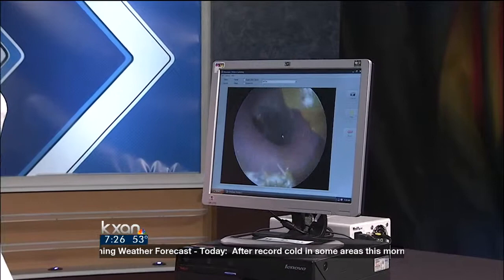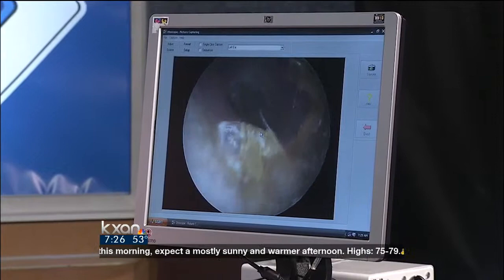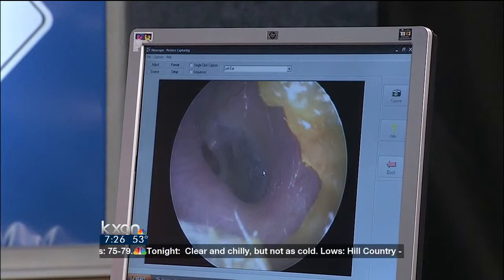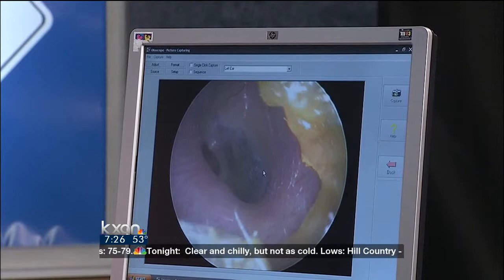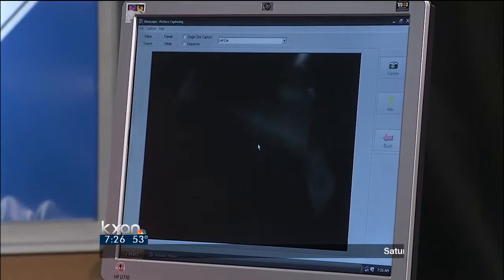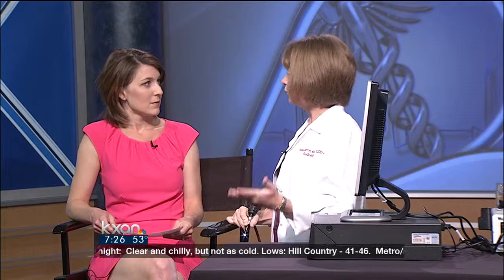May is Ear Health Month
Check out Erin's ears.